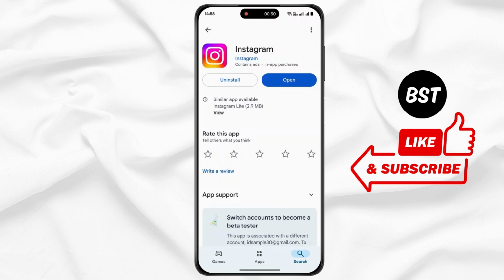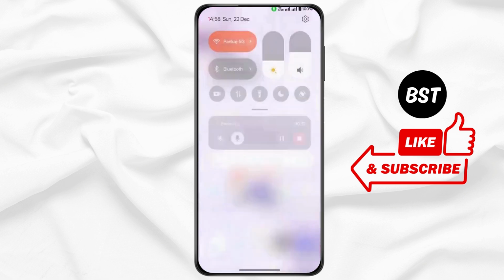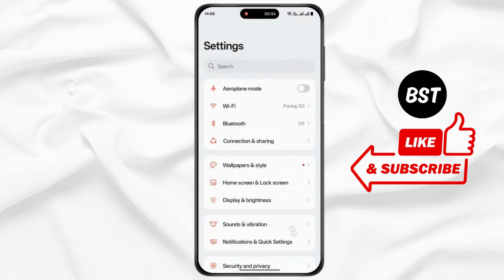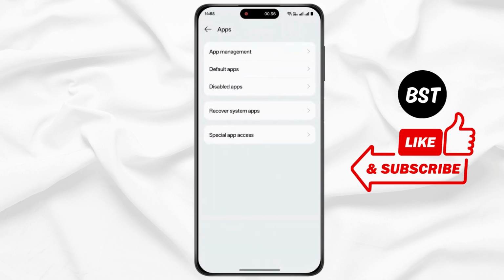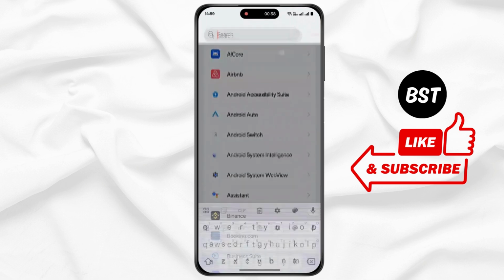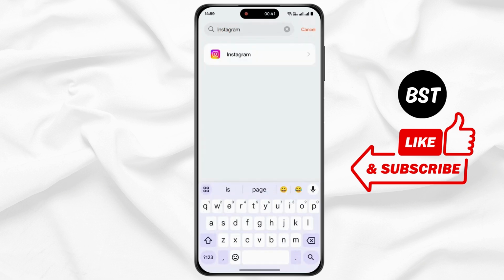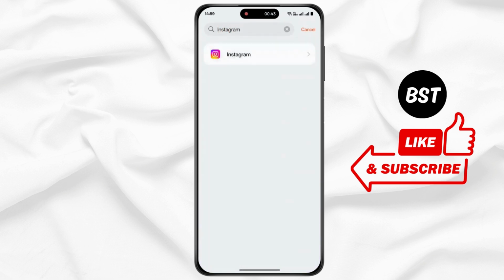How to Fix Instagram Theme Create With AI Option Not Showing ?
Hello Guys,

Title: "How to Fix Instagram Theme Create With AI Option Not Showing?"

Welcome to our step-by-step guide on "How to Fix Instagram Theme Create With AI Option Not Showing?" If you're experiencing issues with the "Create With AI" option not appearing on Instagram, this video is for you. We’ll walk you through the possible reasons why this feature might be missing and provide troubleshooting steps to get it back. Whether it's a bug, an outdated version of the app, or regional restrictions, we’ve got you covered with simple fixes to restore the AI feature on Instagram.

In this video, we will show:

Troubleshooting steps for missing AI feature on Instagram
How to update Instagram for new features
Solving the Instagram Create With AI issue on iPhone and Android
Fixing Instagram bugs to restore AI theme creation
What you'll learn:

Why the "Create With AI" option is missing on Instagram
How to restore the Instagram AI theme creation feature
Step-by-step guide to fix Instagram AI bugs
How to ensure you have the latest Instagram version
Solving regional or device-specific issues with Instagram AI feature